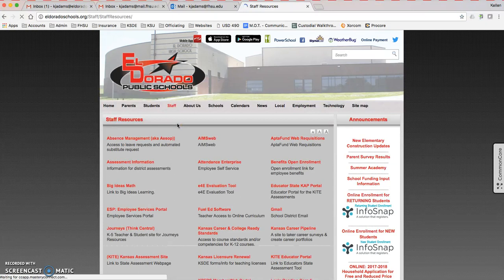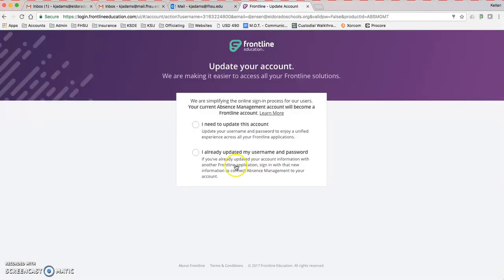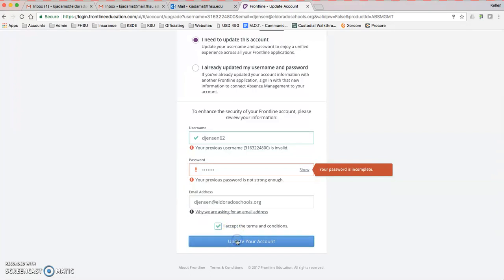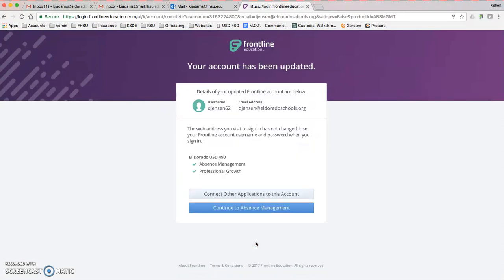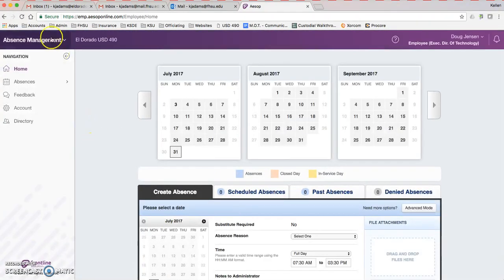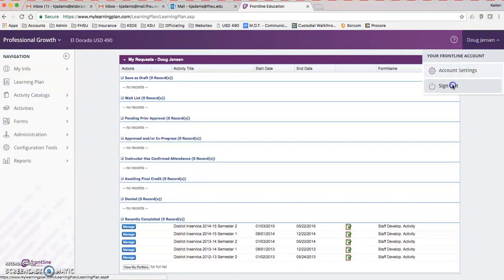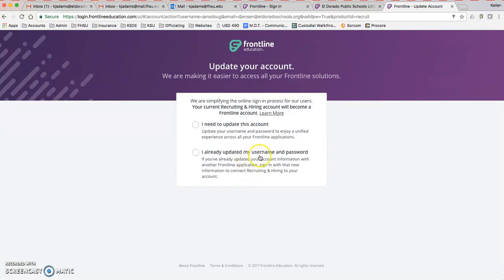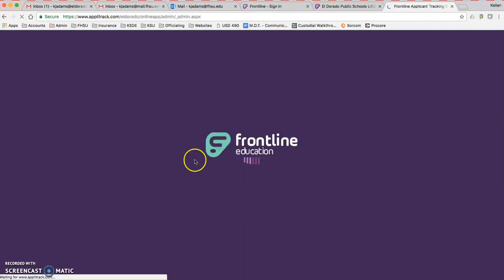Frontline Portal Single Sign On Conversion